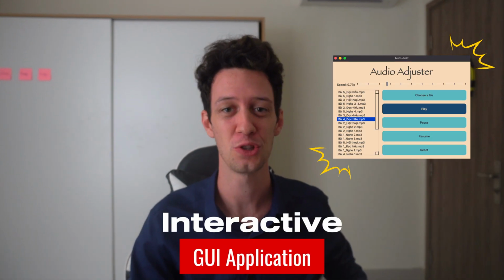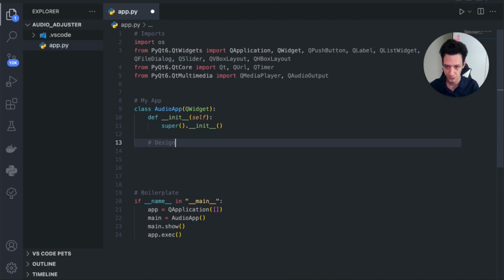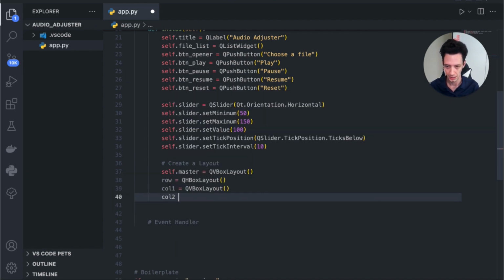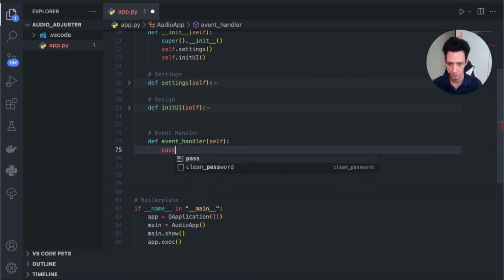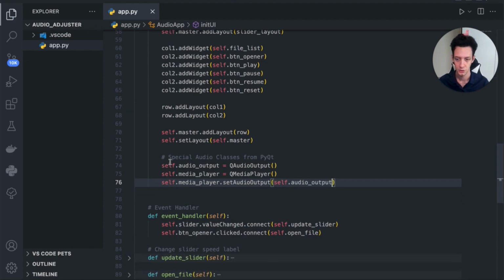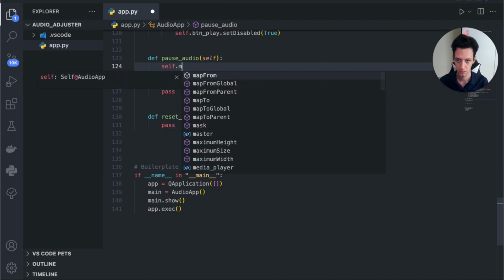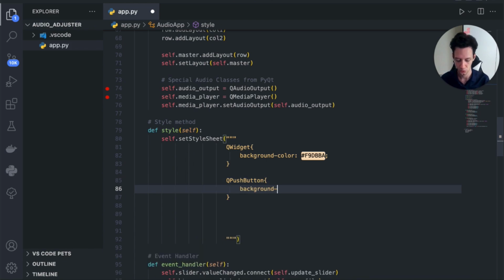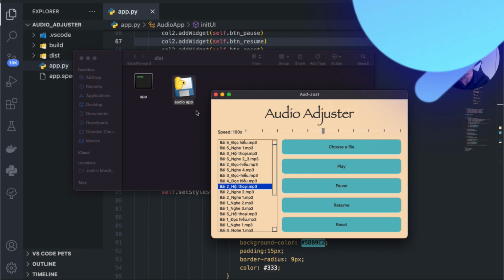Create a Python Audio App with PyQt – Fast & Easy GUI Development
In this video, you'll discover the power of PyQt for developing modern graphical user interfaces (GUIs) and how to integrate audio features.

By the end of this tutorial, you'll have a fully operational Python audio app with a sleek and user-friendly GUI.

🎬 Timestamps:
00:00 | Introduction to the App
2:30 | Audio App in VS code
9:30 | Creating the App Design
18:00 | Further Setup Techniques
23:10 | Access Files from Desktop
28:55 | How to Play an Audio File
35:00 | Pause, Resume & Reset
41:30 | Styling with CSS
47:00 | App Export with Pyinstaller